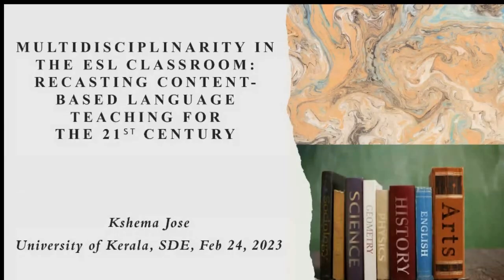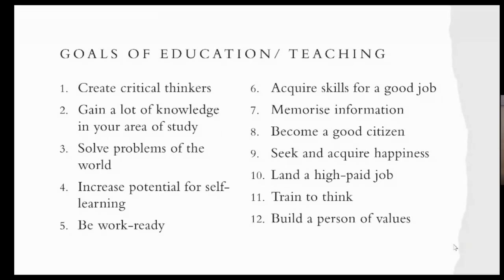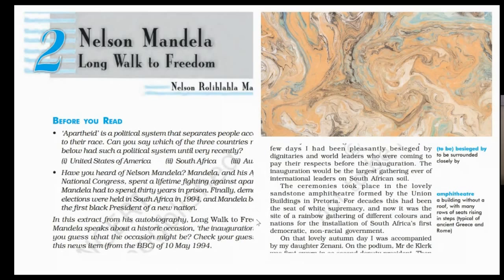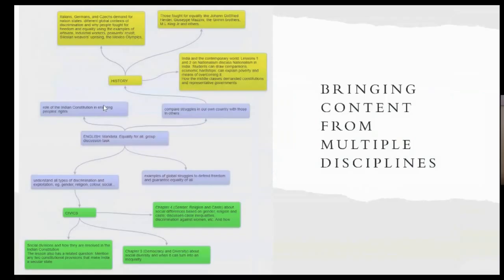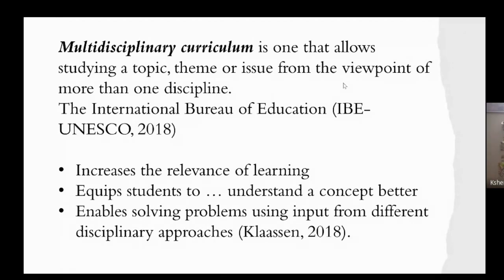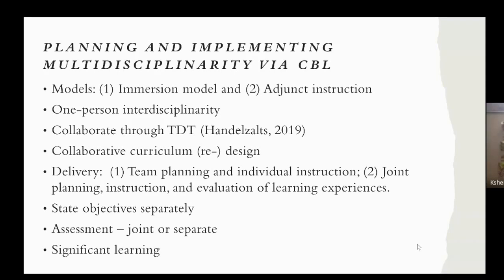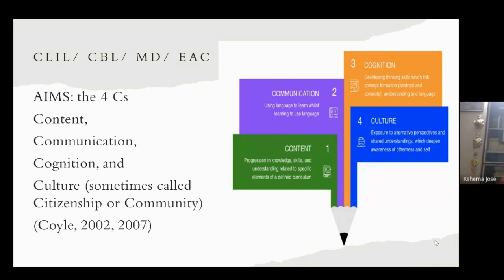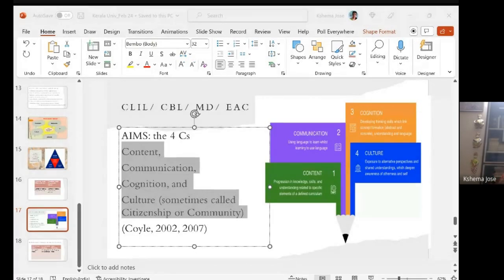Multidisciplinarity in the ESL classroom: Recasting CBLT for the 21st century | Kshema Jose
Dr Kshema Jose, Associate Professor, Department of Training and Development, School of English Language Education The English and Foreign Languages University, Hyderabad

Multidisciplinarity in the ESL classroom: Recasting content-based language teaching for the 21st century